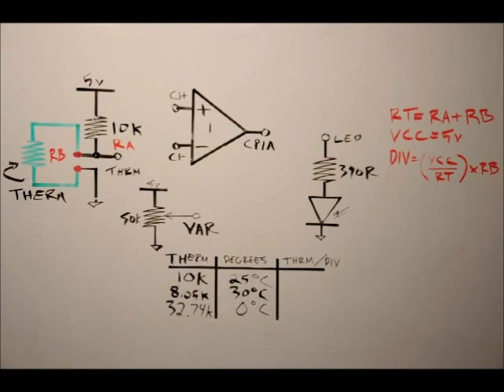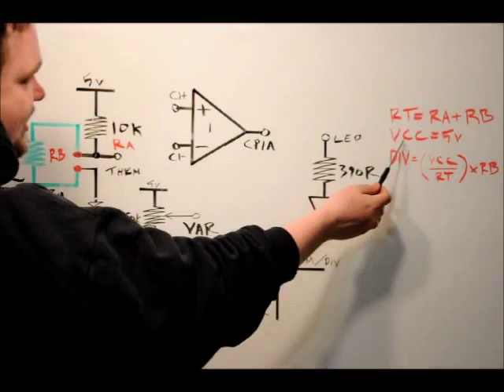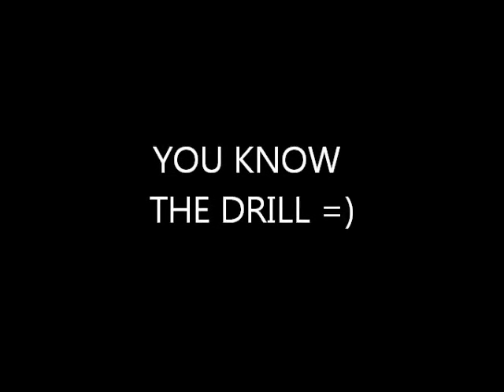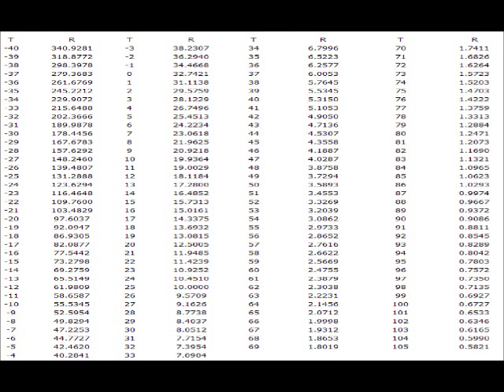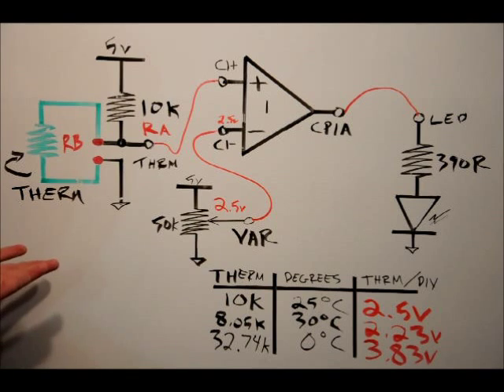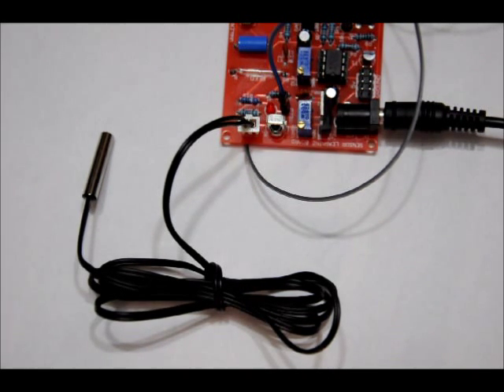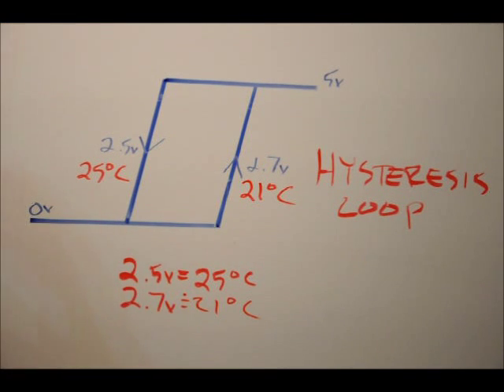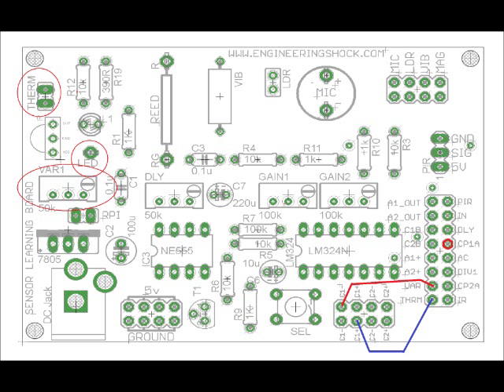Project#6 "The Thermistor (Heat Sensor)" - The Multi-Sensor Electronics Learning Board